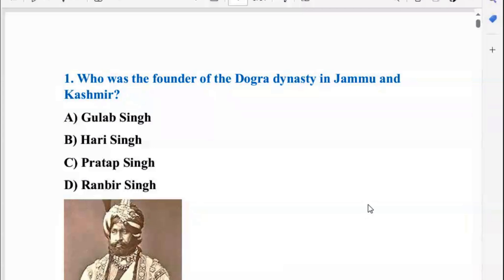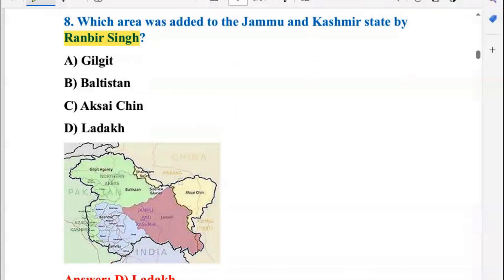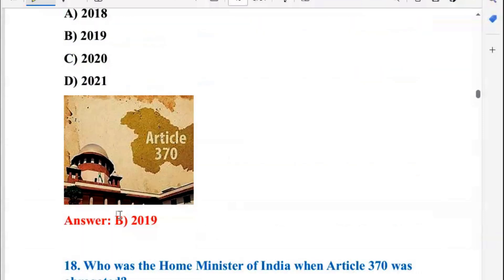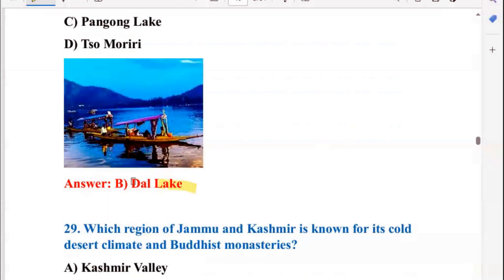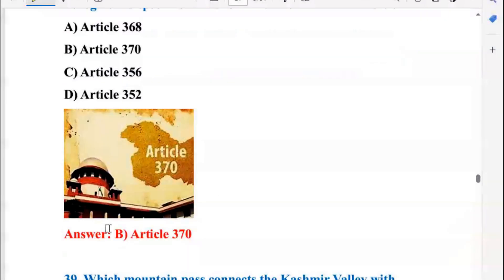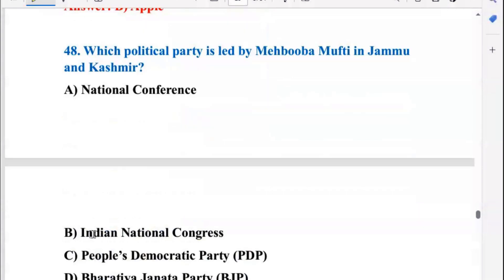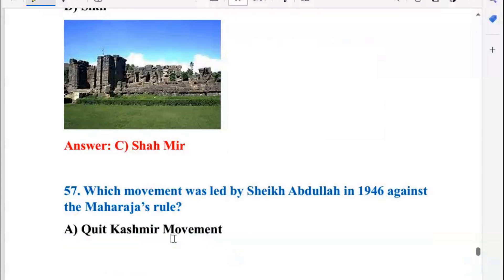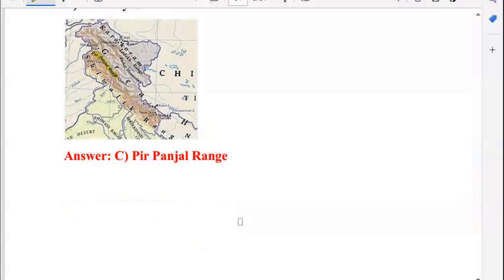Top 60 plus most Important mcqs on history of Jammu and Kashmir | Pak Competitive Exams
3. Download or read online Notes, Books or lectures by visiting our

Jazak Allah
May Allah Almighty bless us in this World ad Here After because being a Muslim, Success in both Worlds is our Motto.